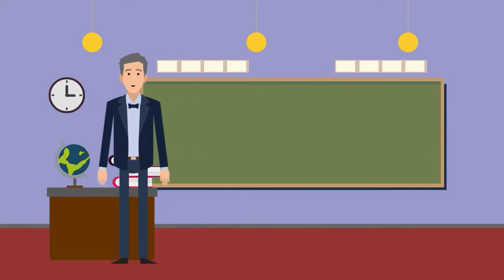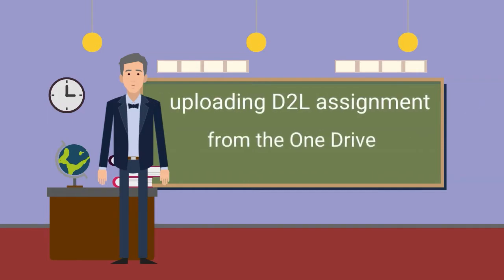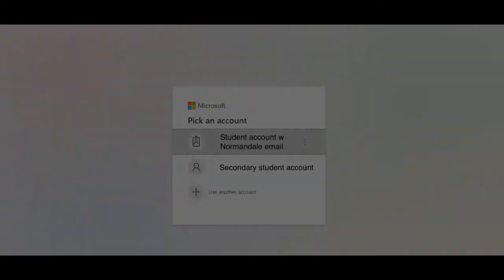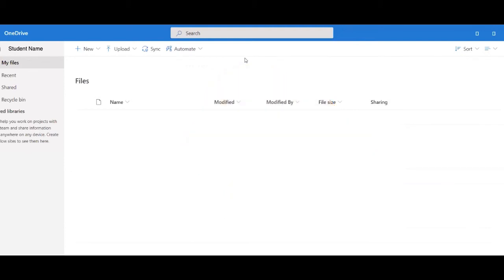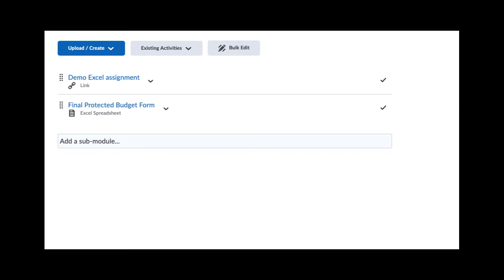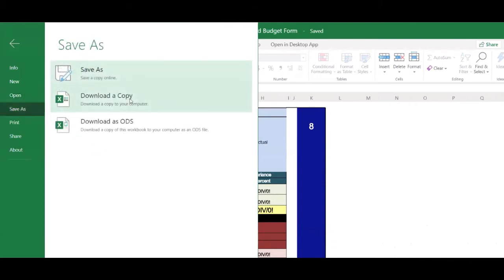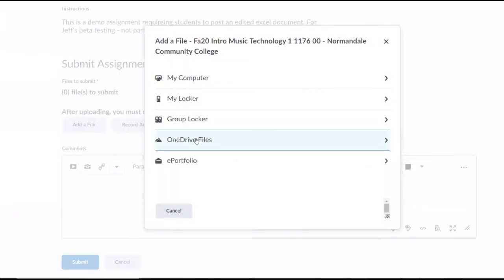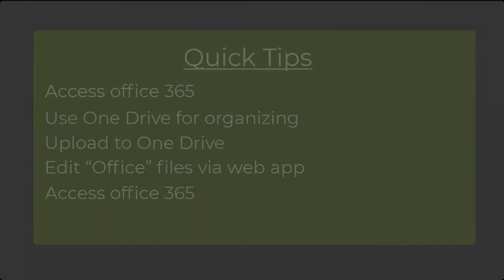(Old) OneDrive files and D2L - Excel example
Made for Normandale Community College in 2020.
This video shows how to access OneDrive and create folders. It also shows how to download a file from D2L, save it into a OneDrive folder, edit it, and upload it directly into a D2L Assignment folder.

Note - An updated version of the information in the tutorial has been posted, reflecting changes for Fall 2025. Here is a link to that video